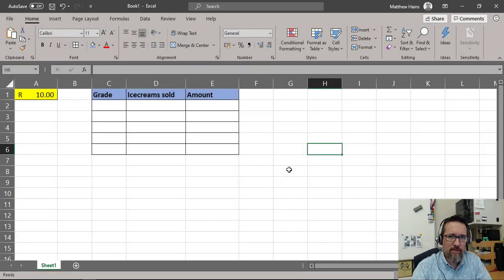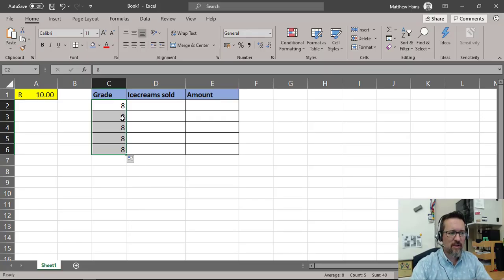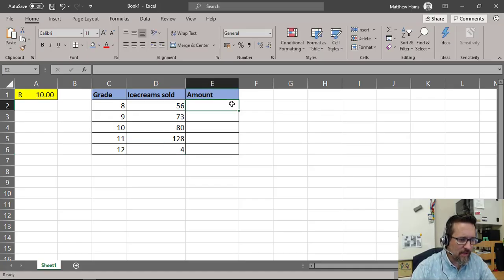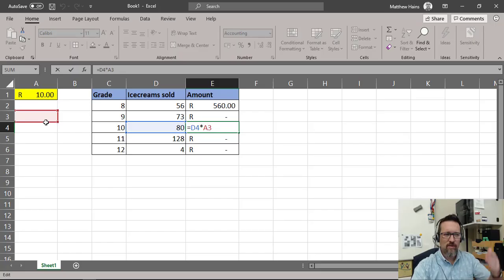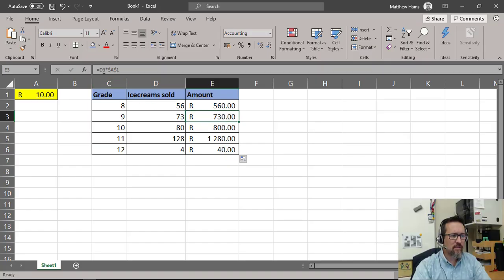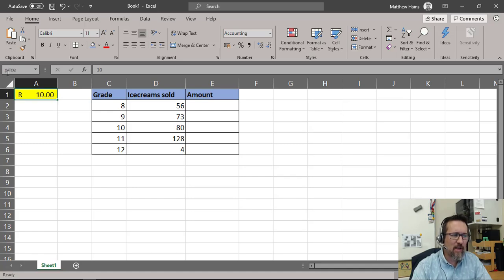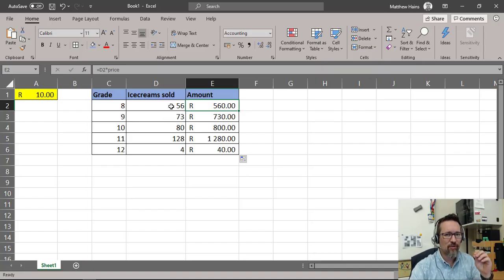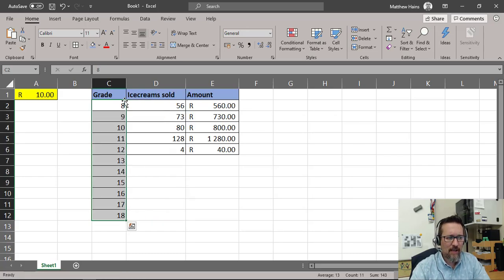Level 2 Excel Lesson 1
Autofill and absolute cell referencing